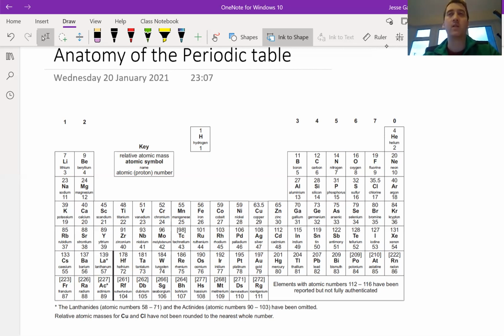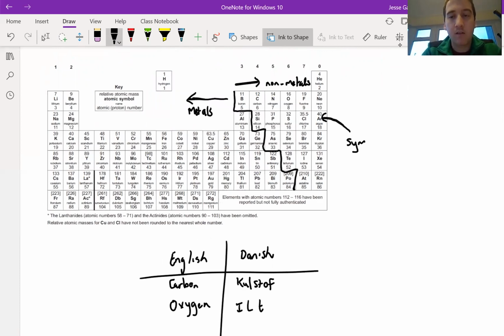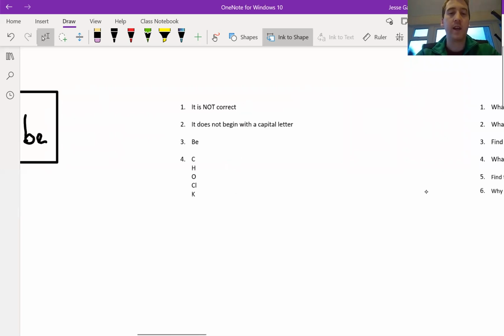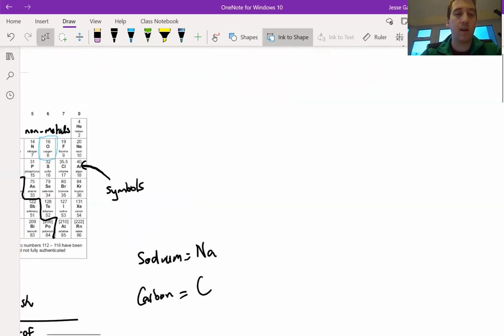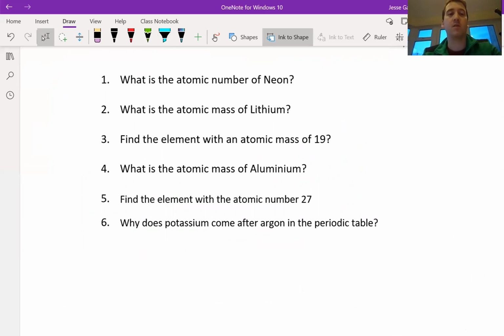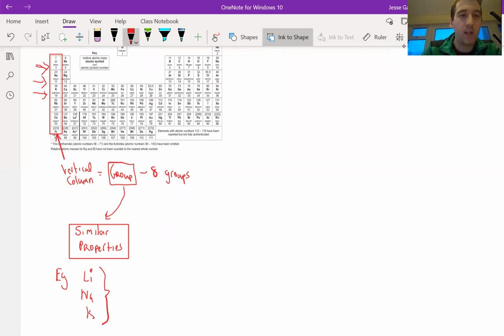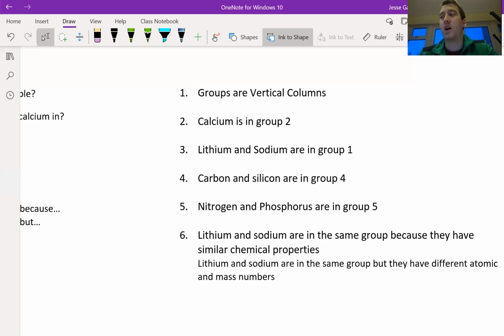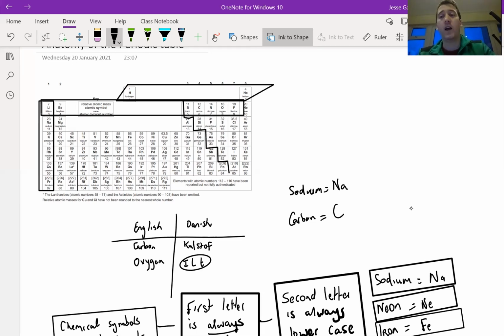Junior cycle science - Atoms, elements and the periodic table vid 3 - Anatomy of the periodic table